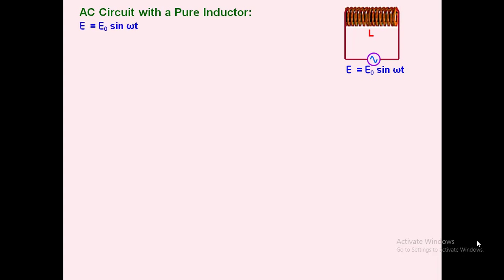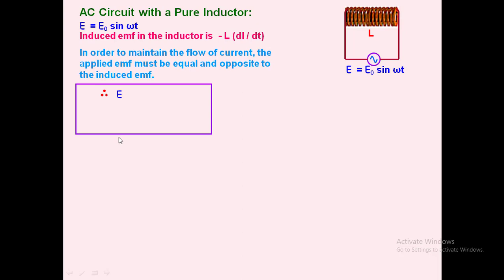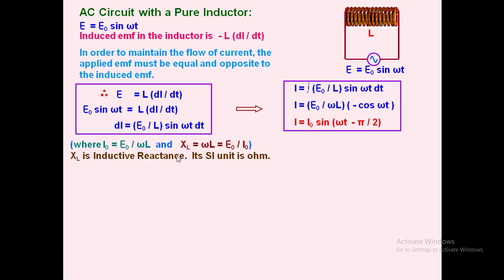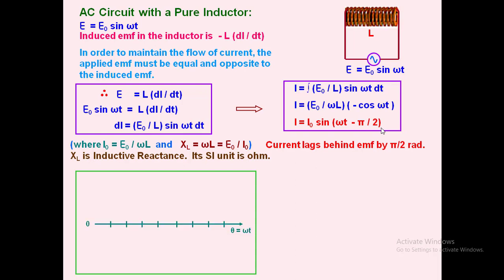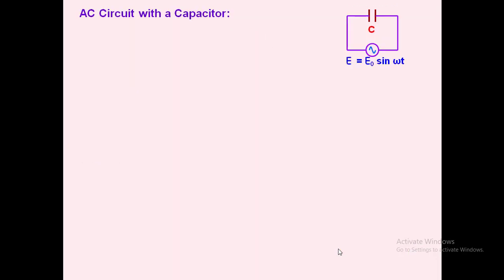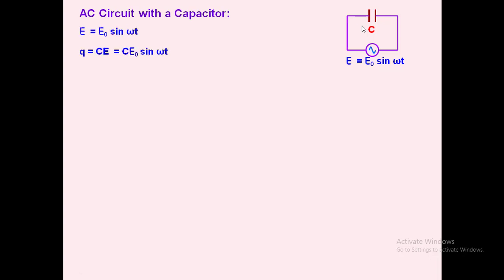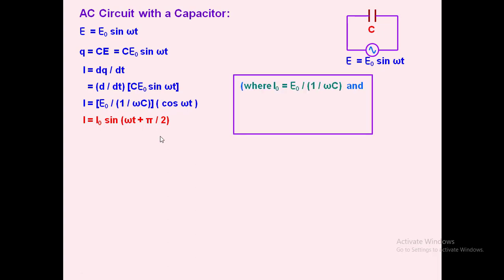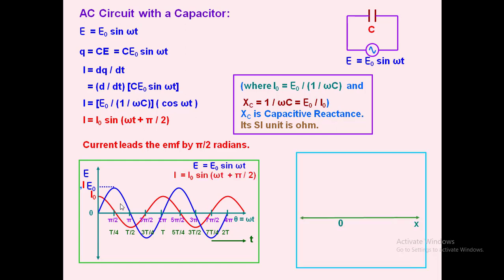AC Part 3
AC across an Inductor and Capacitor